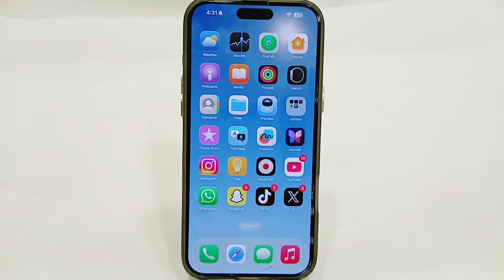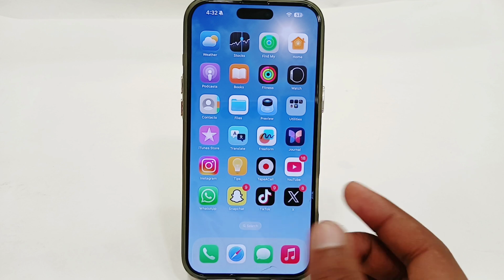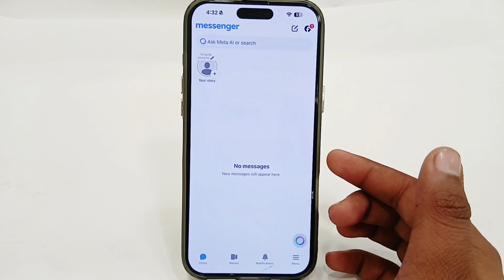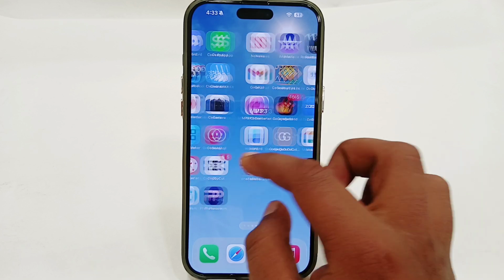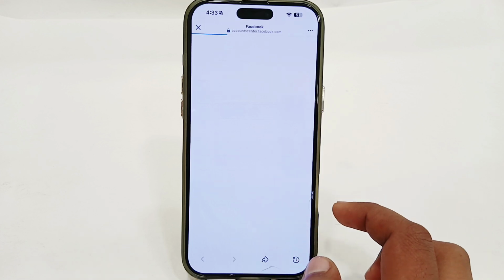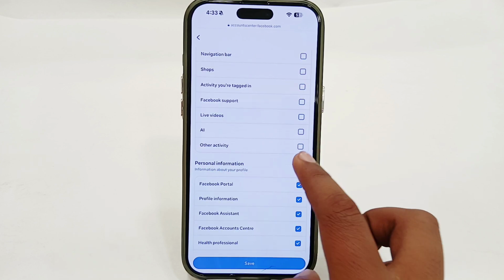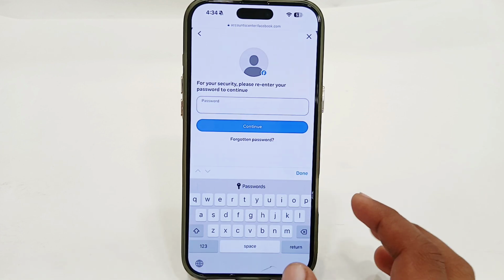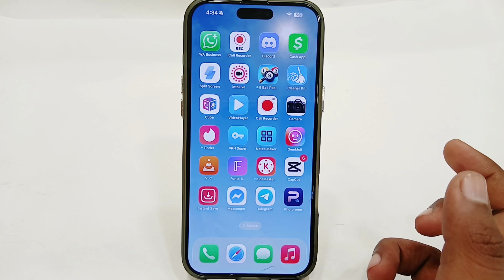How to Recover Deleted Messages on Facebook Messenger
Accidentally deleted important messages on Facebook Messenger? In this tutorial, I’ll show you how to recover deleted Messenger messages on both mobile and desktop.

📱 In this video, you’ll learn:
• How to check archived messages
• How to download your Facebook data to restore chats
• How to recover deleted messages using Messenger settings
• Tips for preventing message loss in the future
• What’s possible and what isn’t when messages are deleted

Perfect for anyone who wants to retrieve important conversations or data from Messenger!

I can also create thumbnail text ideas or a short SEO-friendly description for better reach. Do you want me to do that?